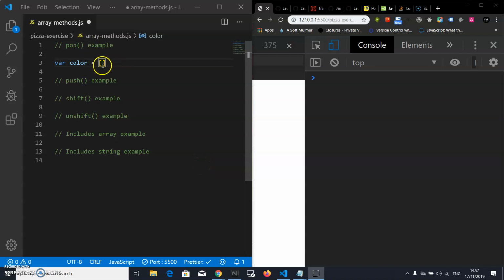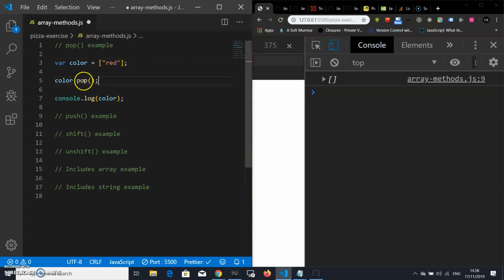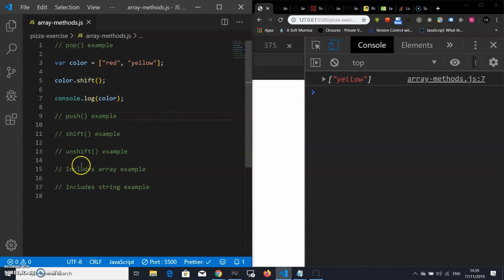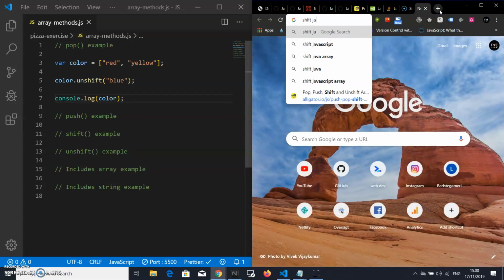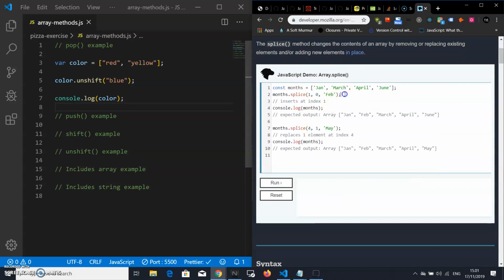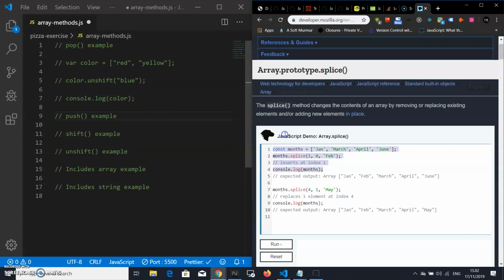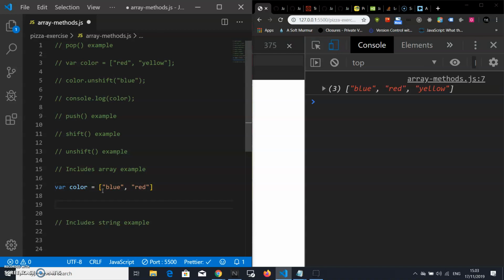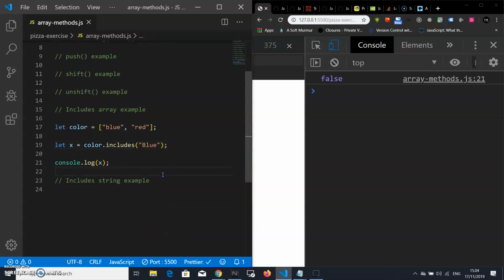HackYourFuture-CPH/JavaScript1 Week3 Part 3